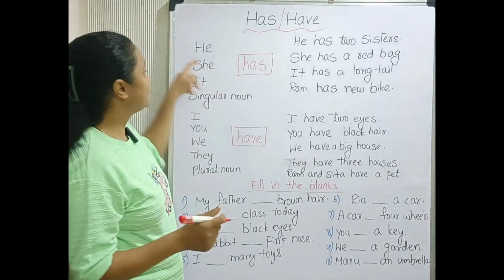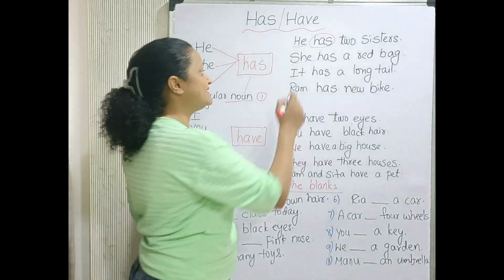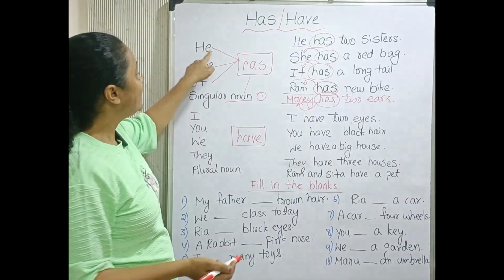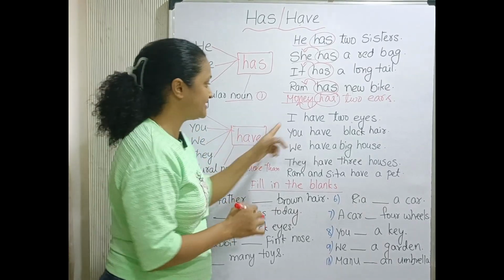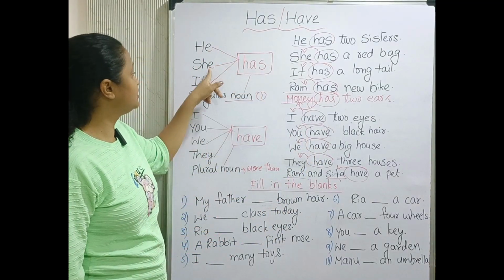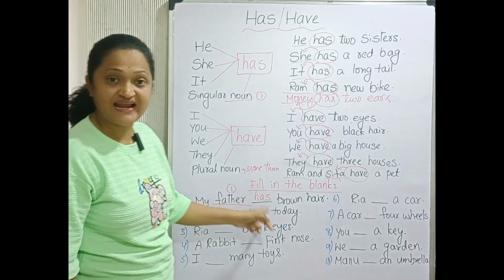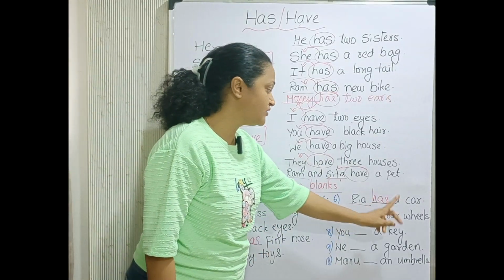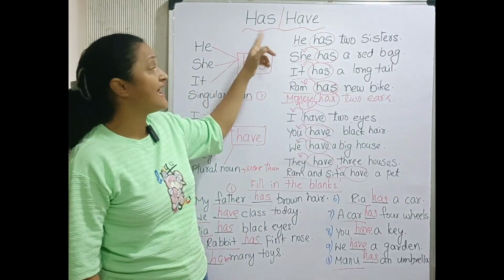Class 1 Has/Have/English grammar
how to use has have in a sentence
class 1 English grammar has have
grade 1 English grammar has have